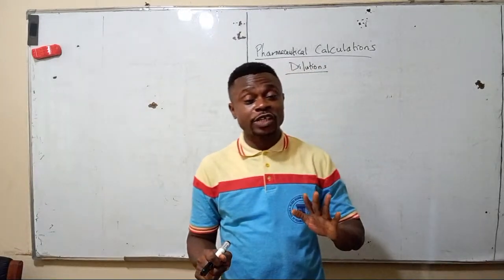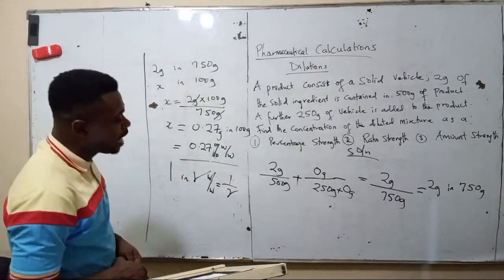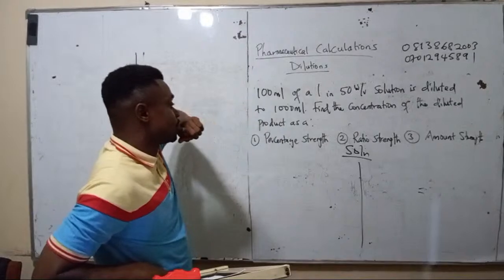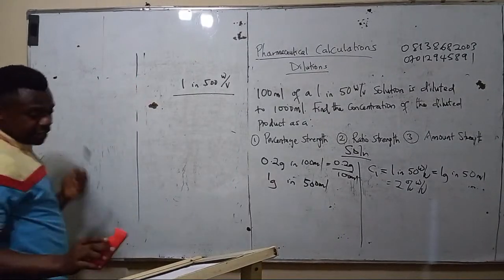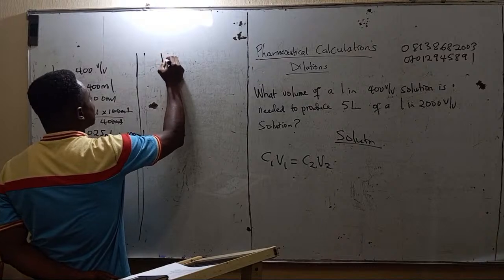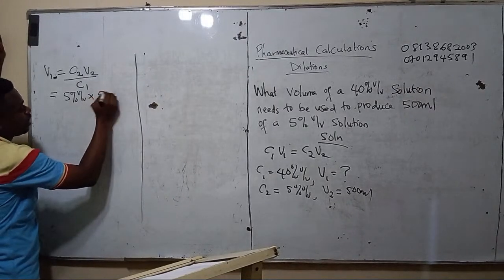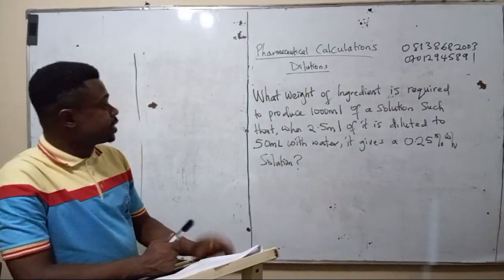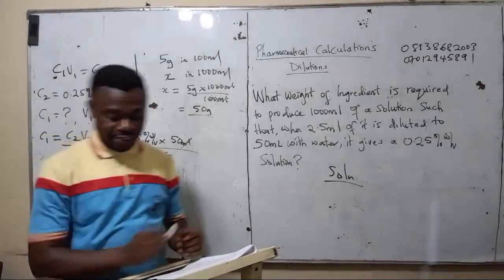DILUTIONS (Part 1) Pharmaceutical Calculations